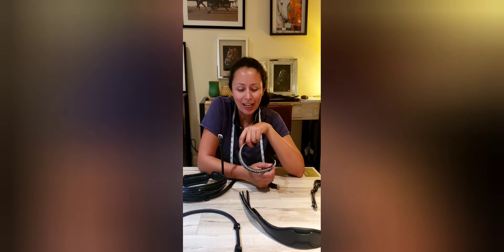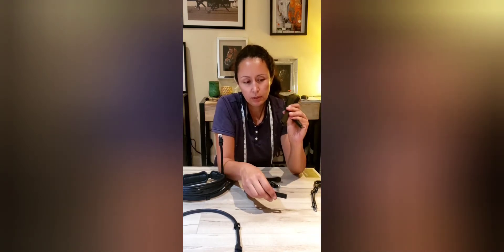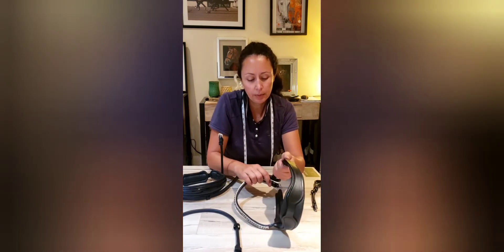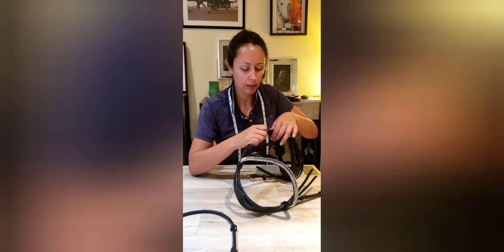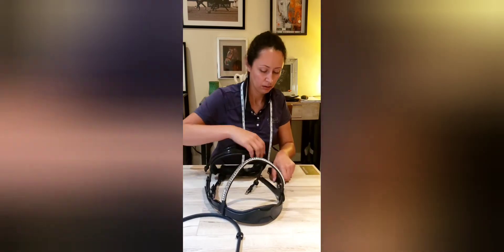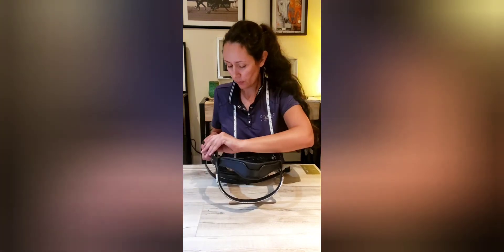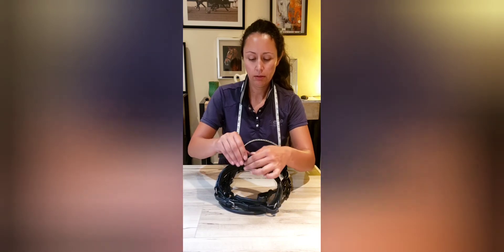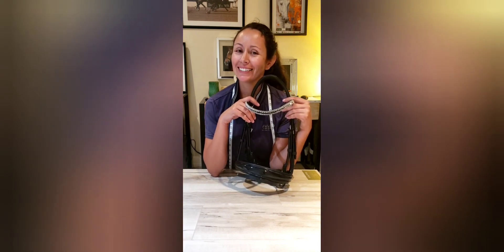Putting together the snaffle bridle?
If you ever had to take a bridle apart, and not sure how to put it back together. or if you ever ordered a bridle and it came in pieces. Well, this tutorial is for you.
Here's how to put together your snaffle bridle.